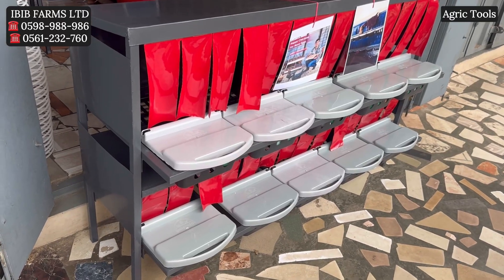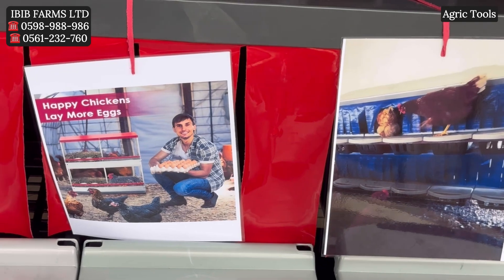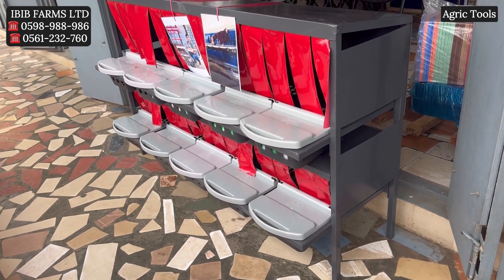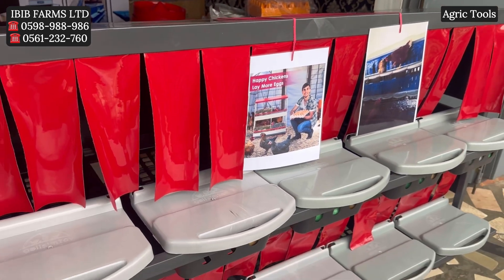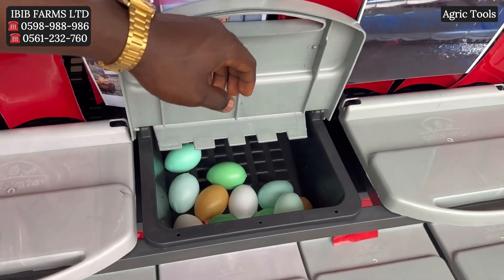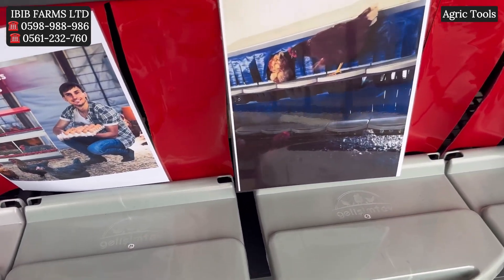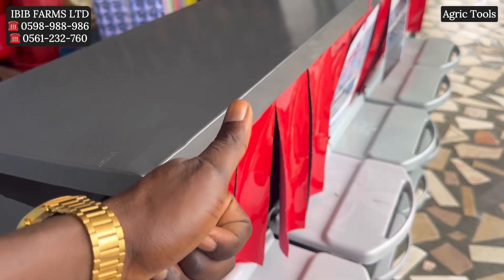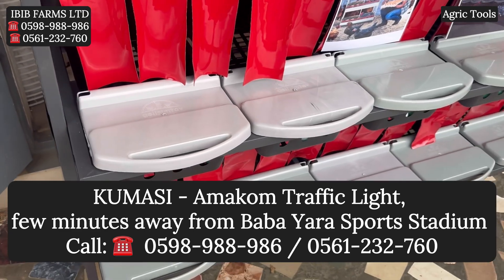Egg Laying Nest || Metal-Framed egg laying nest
This is a laying nest, this metal-framed laying nest is a sturdy and long-lasting option, used in commercial or backyard chicken coops.
The Metal frames used to manufacture this laying nest are durable, easy to clean, and resistant to pests like mites, which can sometimes be an issue with wooden structures.

Using a metal-framed laying nest offers several key advantages, particularly for larger-scale poultry operations but also for small farms or backyard setups.